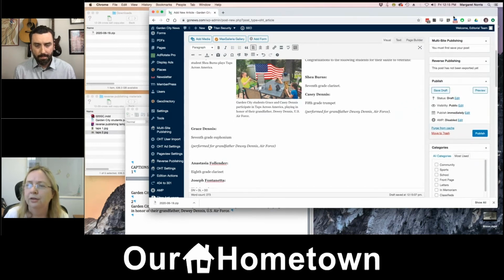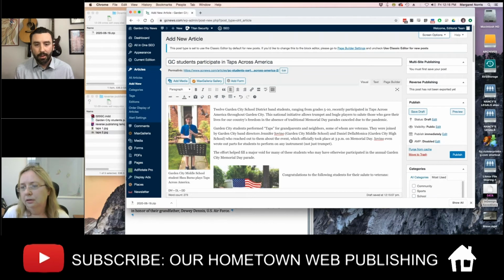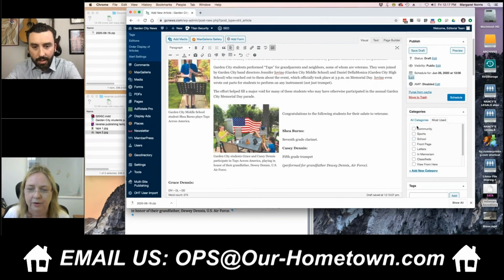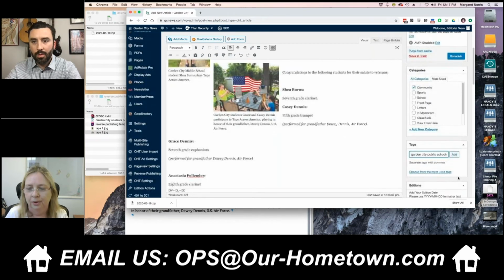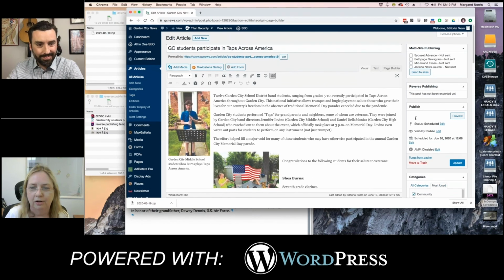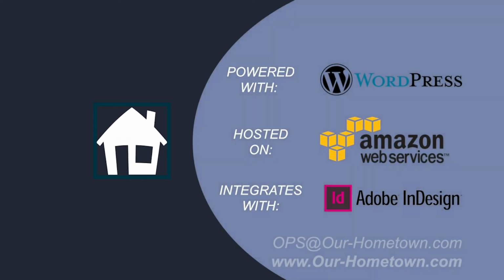Detailed Reverse Publishing Workflow - Virtual Conferences - Reverse Publishing with Meg Norris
In this highlight, Meg Norris explains her workflow for reverse publishing (publishing first to web, then to print).